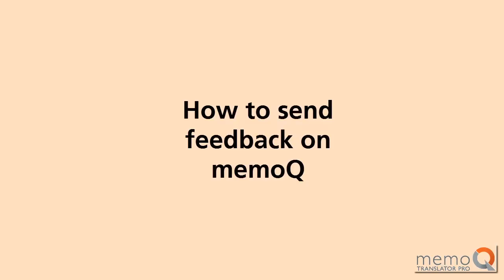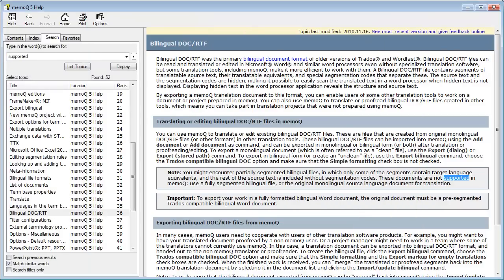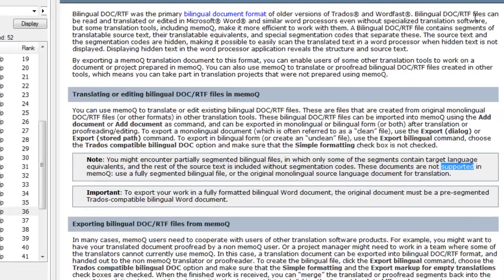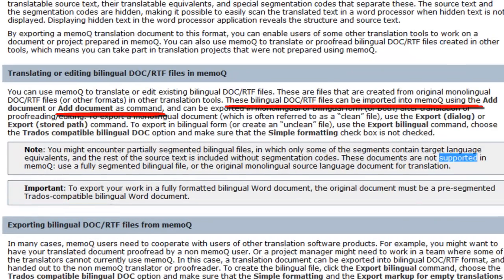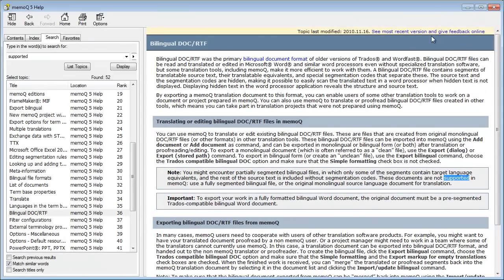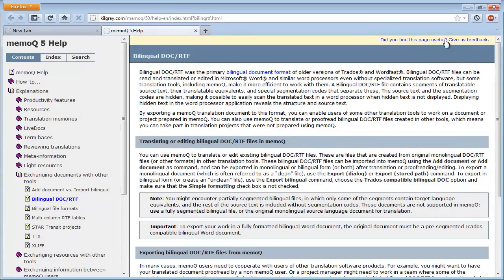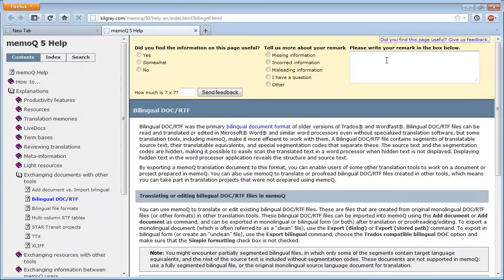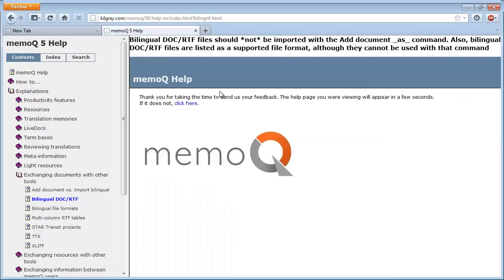How to give feedback about memoQ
How to give feedback about memoQ using the online help